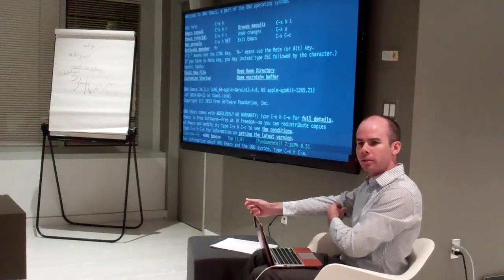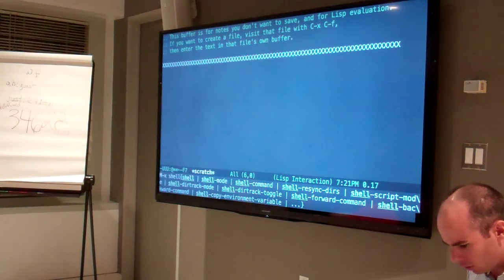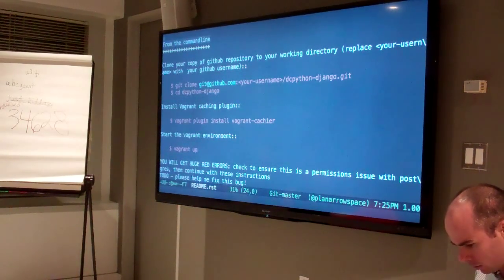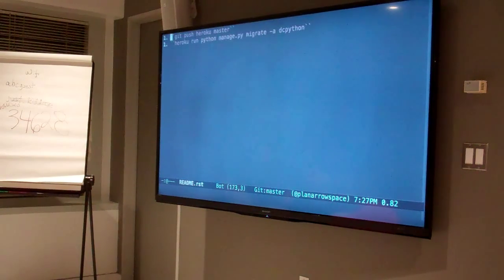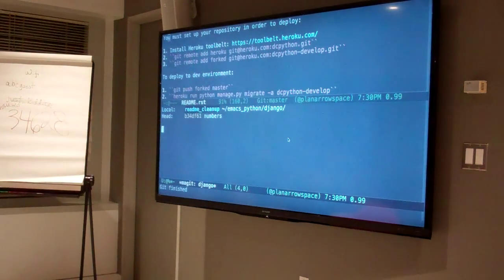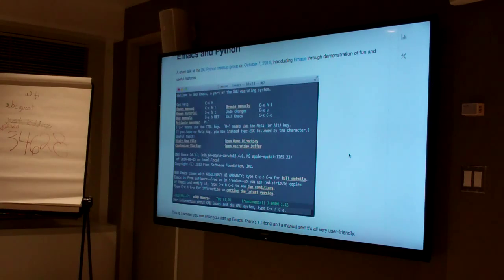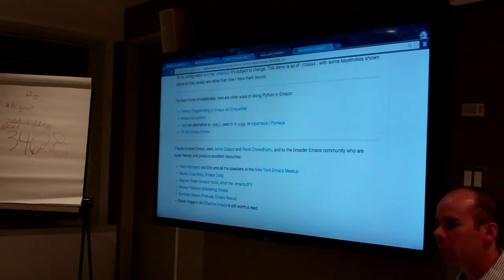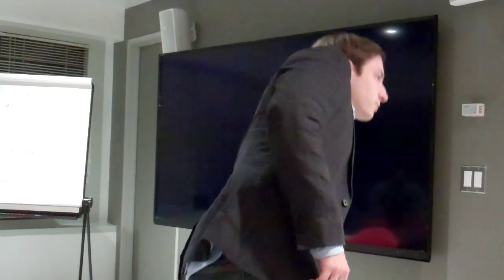Aaron Schumacher: Emacs for Python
You can do a lot in Python using this editor. Aaron will demonstrate his setup as well as some fun features.